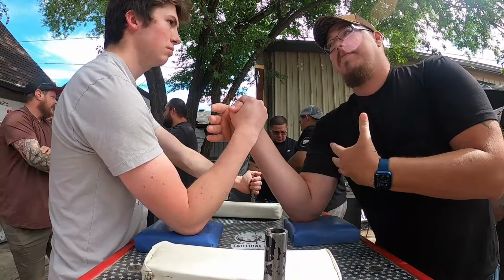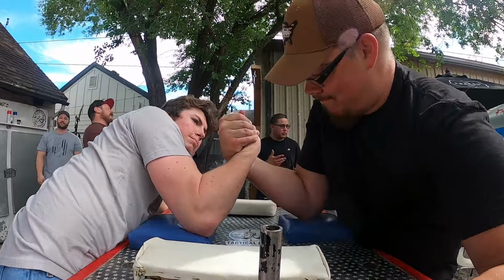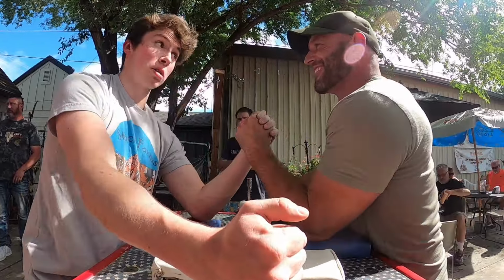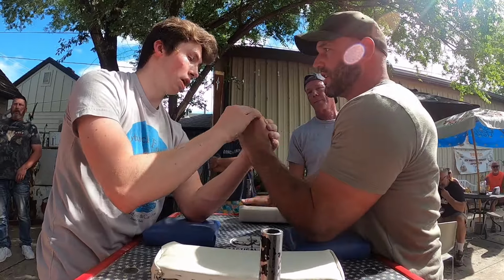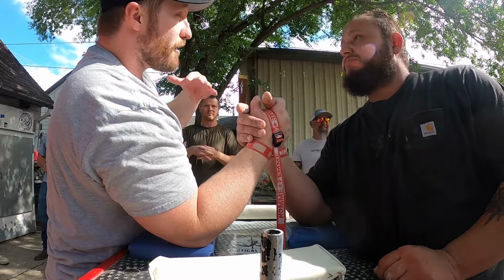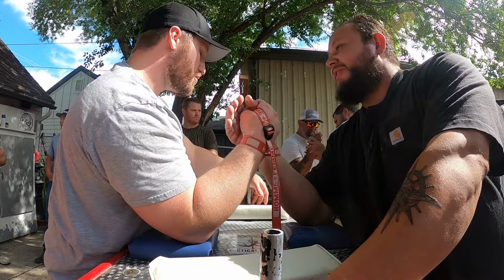Armwrestling Practice at the Rainbow Saloon | Tactical Arms and Friends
John Brzenk attended  a practice at the Rainbow Saloon. Armwrestlers from all over the state came to the practice hosted by Justin Green of Tactical Arms. There were first-timers and more experienced pullers that taught them.